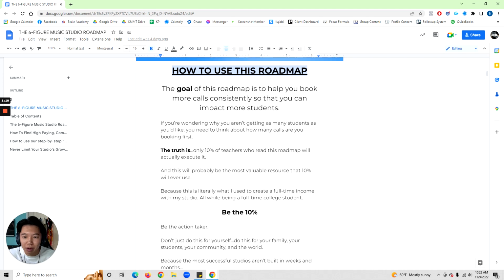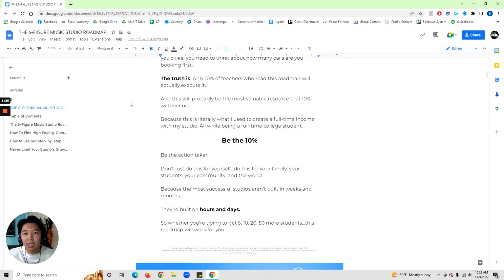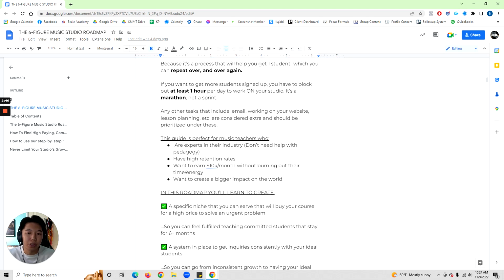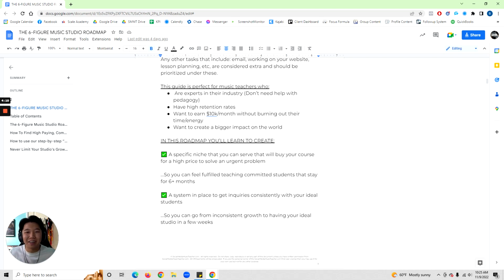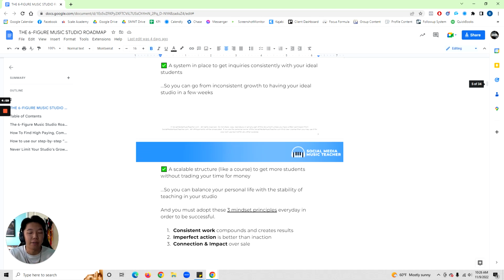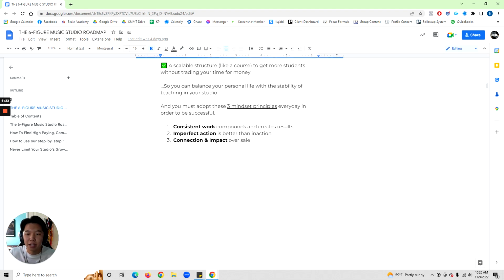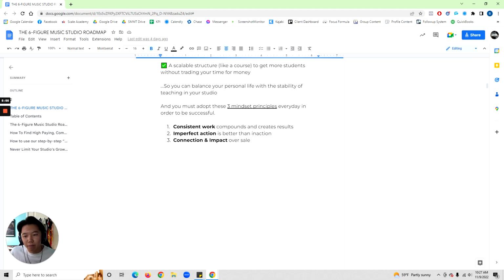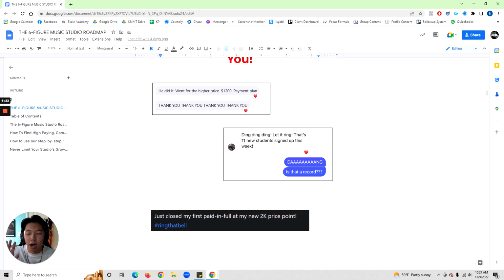How to use the 6-Figure Studio Roadmap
If you want to download our FREE 6-Figure Music Studio Roadmap, fill out your email here and we'll send it right over to you: